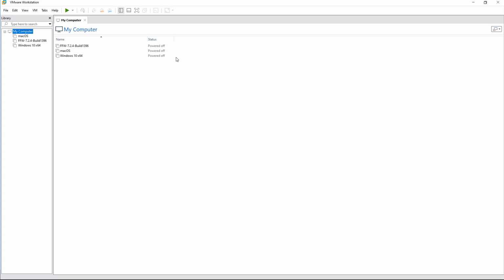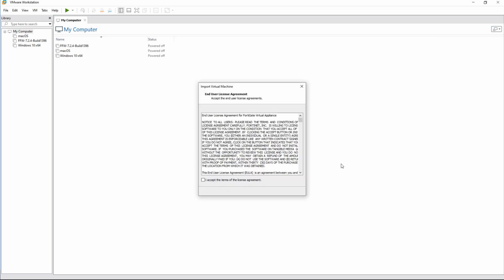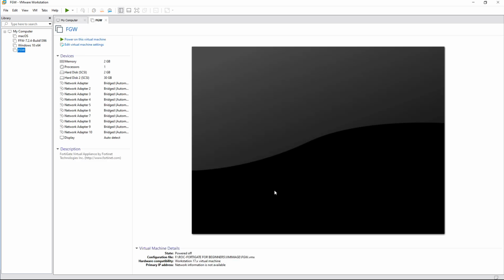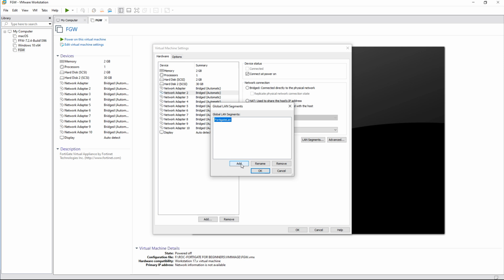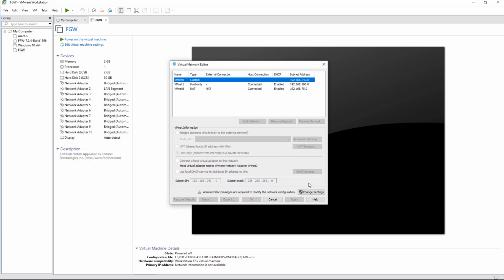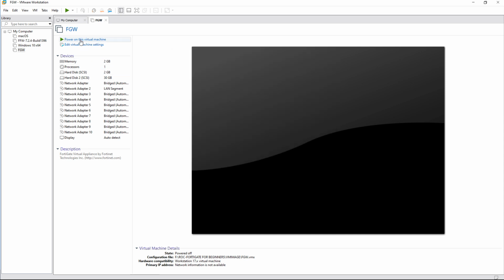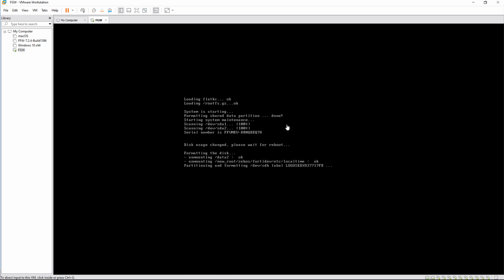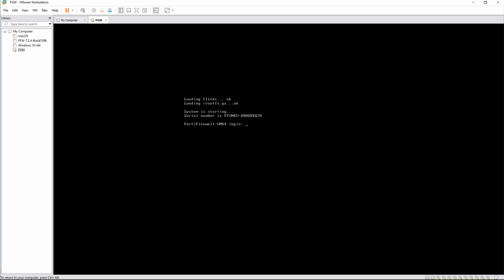02 Install our VM FW Image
Install our VM FW Image (VMware workstation)